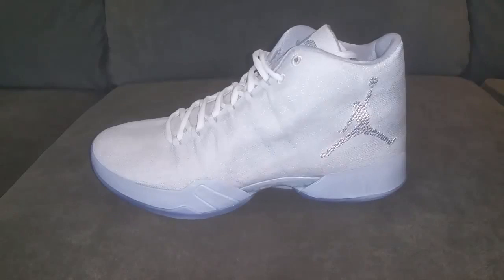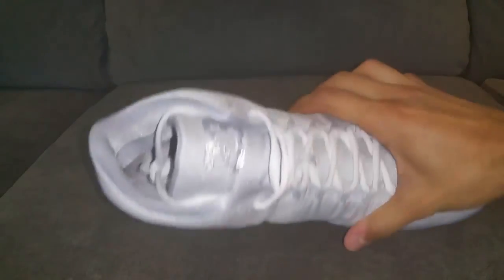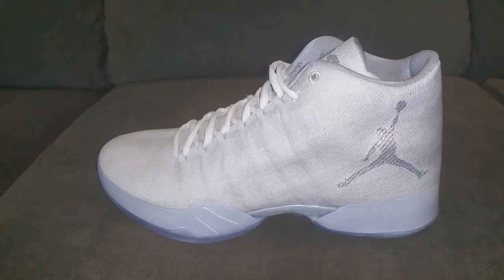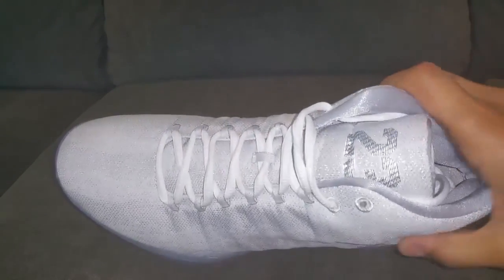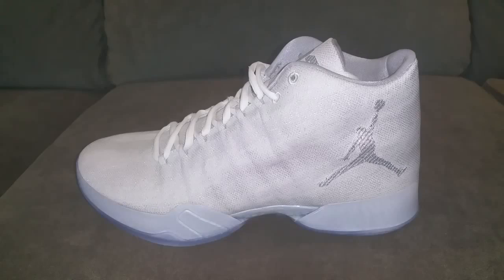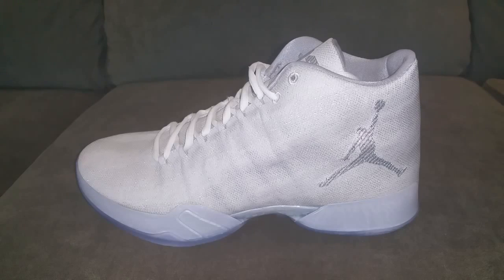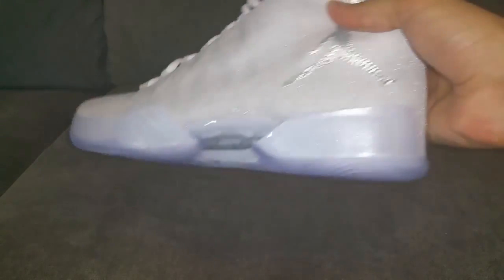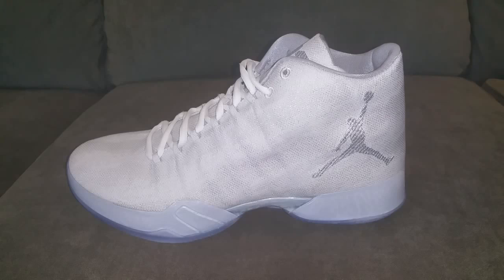Air Jordan XX9 All Star 'Pearl Pack' - Video Review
- As the 2015 All-Star Game has now become a very fond memory, the sneakers released during that weekend may be the best that the sneaker community has seen in some time. When it comes to Jordan Brand, the 30th Anniversary celebration was the perfect platform to try and take over the game, and All-Star Weekend in NYC was the perfect opportunity to showcase.

Using the Jordan XX9 as one of the many canvases to celebrate, the 'Pearl Pack' XX9 consisted of an All White upper with a clear outsole and a teal Jumpman on the tip of the sole for detailing. Check out our exclusive video review for more insight and let us know your thoughts on this special edition of the XX9.